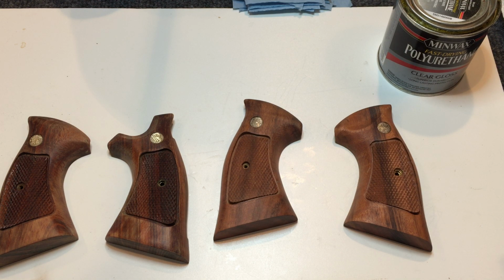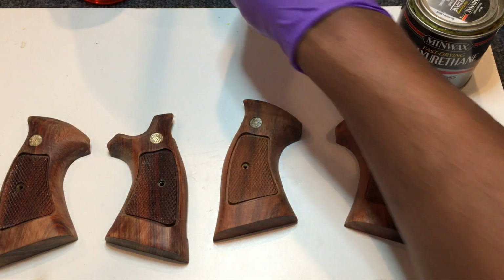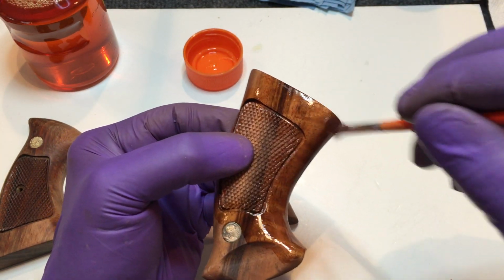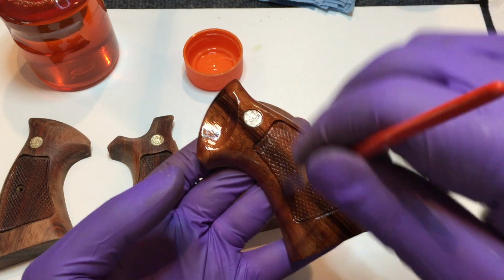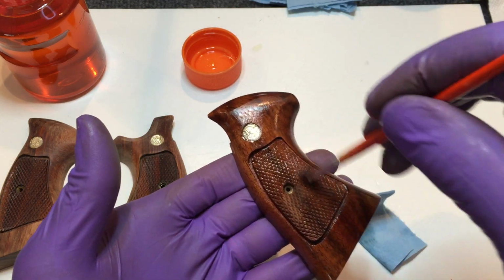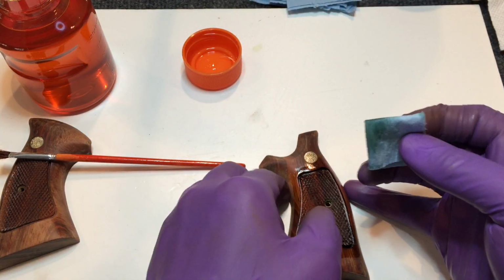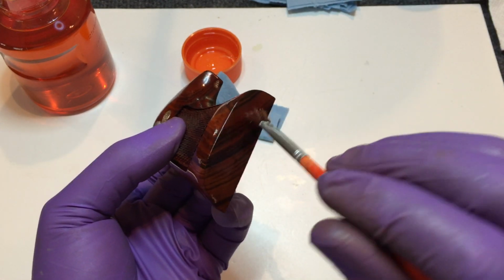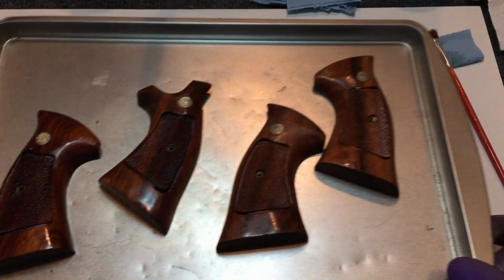Smith Wesson Revolver Stock Refinishing Part 5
Here is Part 5 in the series of how I refinish my S&W revolver stocks.  This part covers applying the thinned polyurethane finish.  It's a little long, but very detailed.